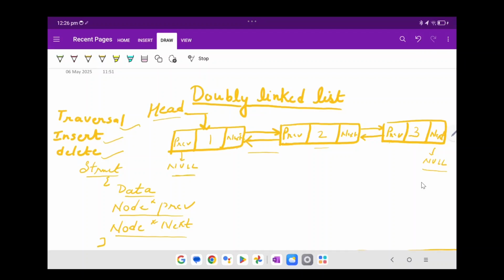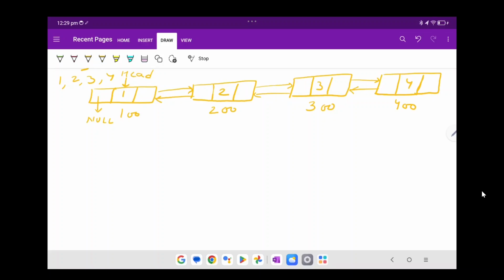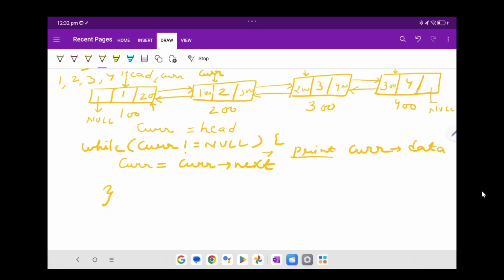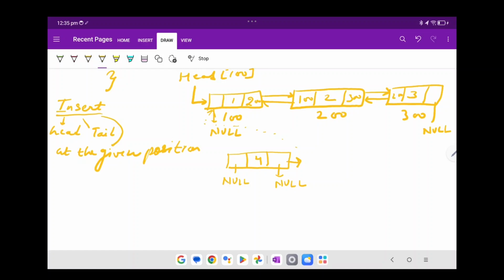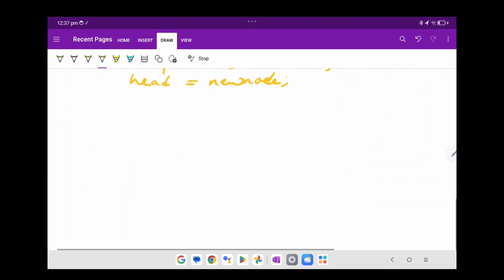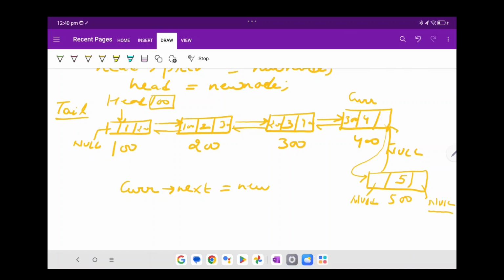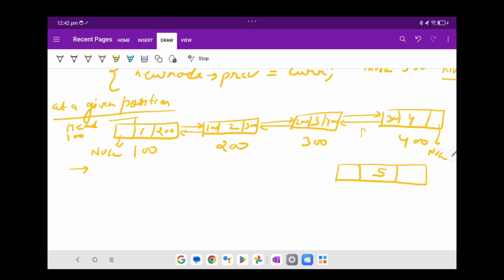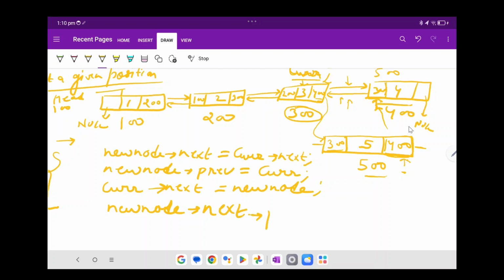Doubly Linked List | Introduction + Insert at Head, Tail, and Any Position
In this video, we introduce the concept of Doubly Linked Lists — a key data structure where each node is connected in both directions.

You’ll learn:

What a doubly linked list is and how it works

How it differs from a singly linked list

How insertion operations are performed:

At the head (beginning) of the list

At the tail (end) of the list

At a specific position or after a given node

This video focuses on building a clear understanding of the structure and behavior of doubly linked lists, making it ideal for beginners and those revising core concepts.